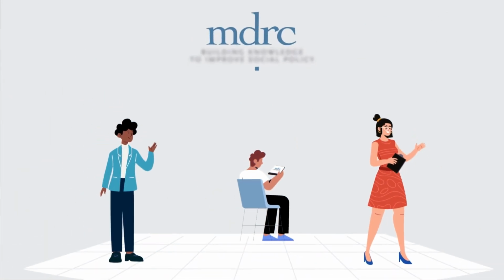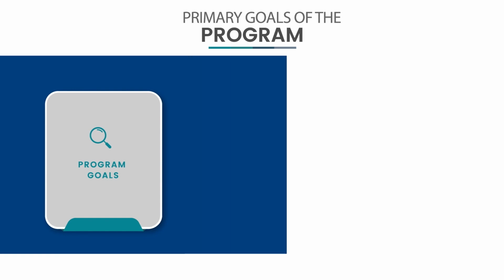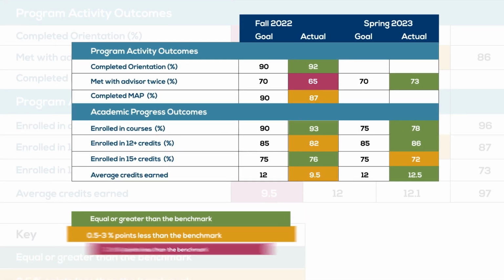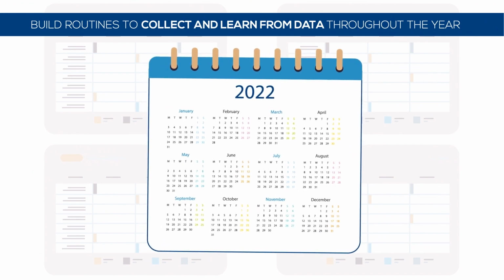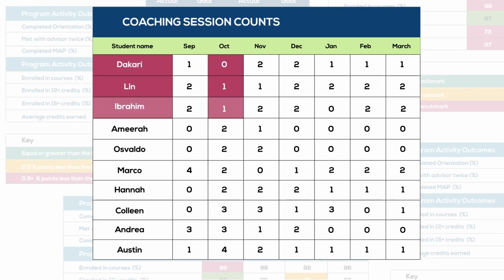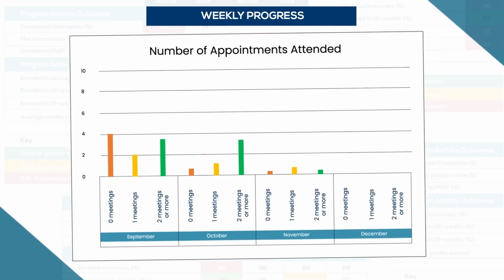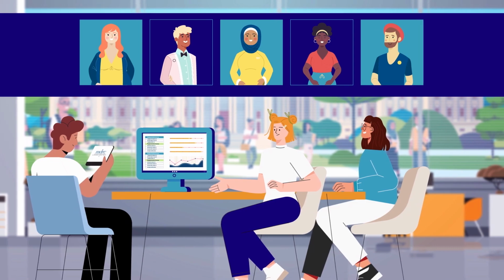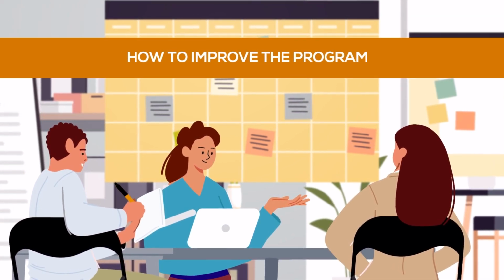Assembling Your Data Toolkit - Tools for Postsecondary Schools Toolkit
This video is the second in a two-part series that covers best practices in data management for student success. It discusses how to determine which data elements are the most illuminating and therefore worth collecting and using. It also explains how to create data-review routines that help you make progress toward your equity goals and make continual program improvements.